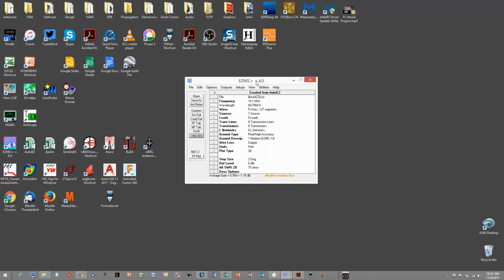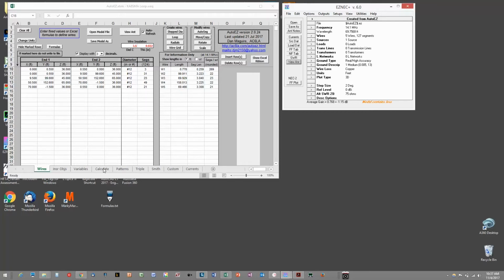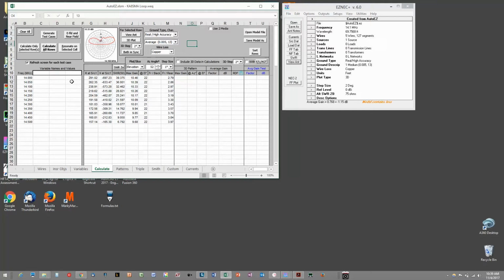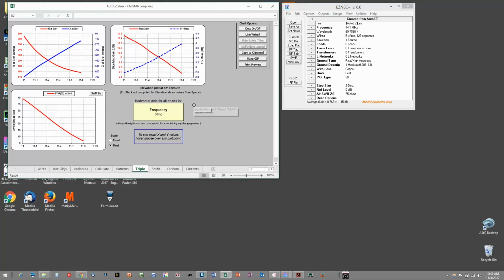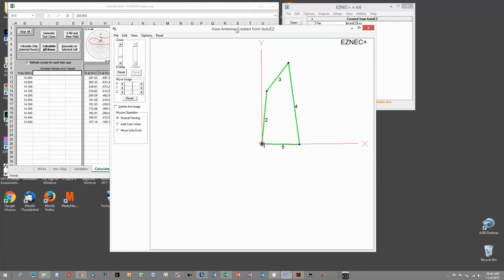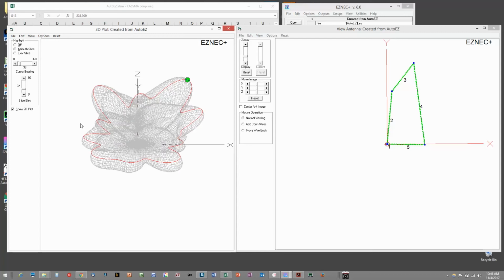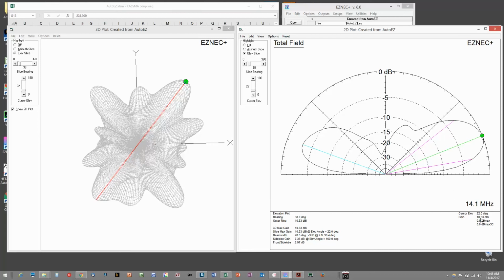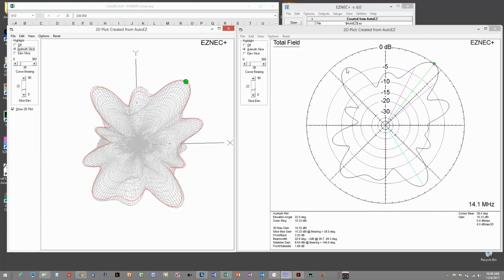KA8SMA Antenna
Explanation of EZNEC model for Scott KA8SMA's loop antenna.